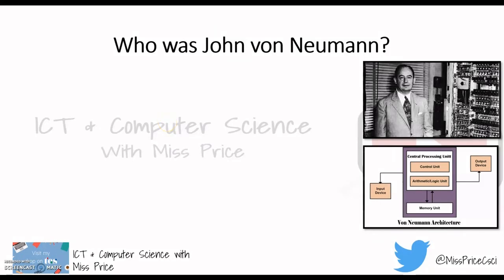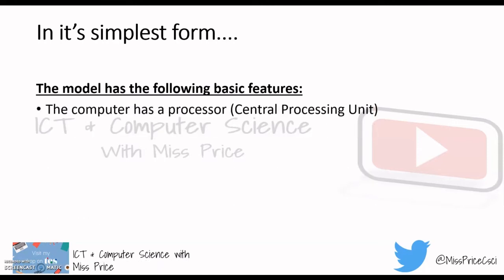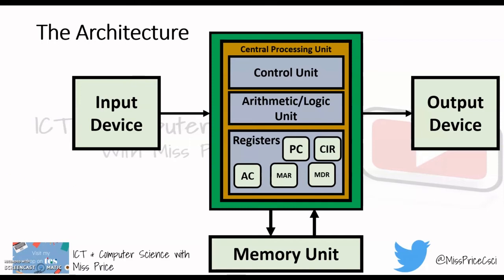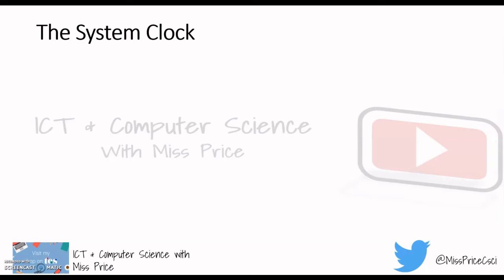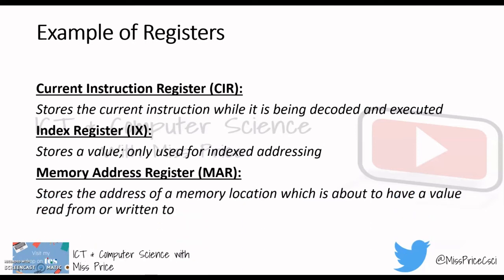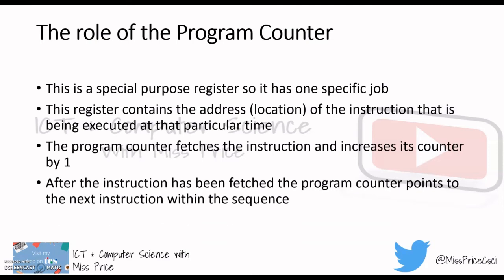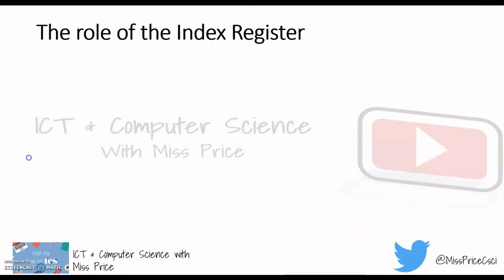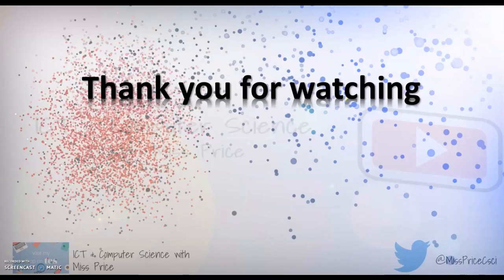CPU Architecture Part 1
Intro Track Nitro Charge
Outro – Transmission Logo
Track – Little Idea